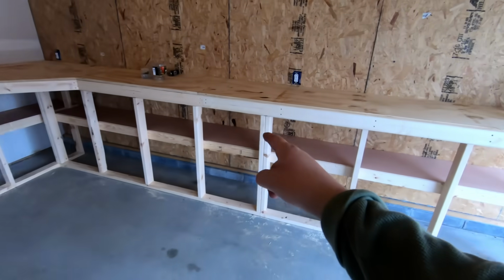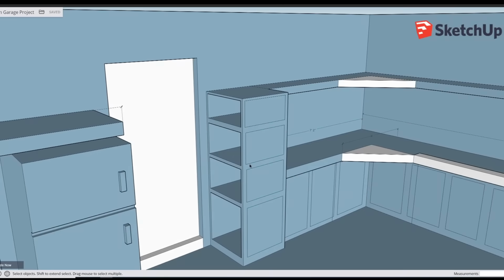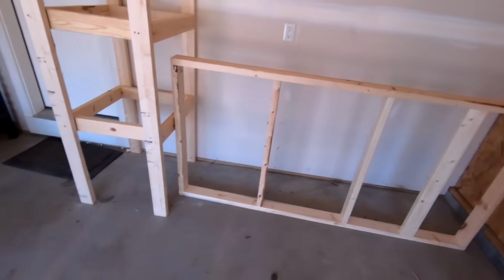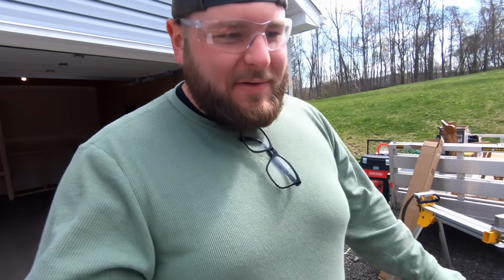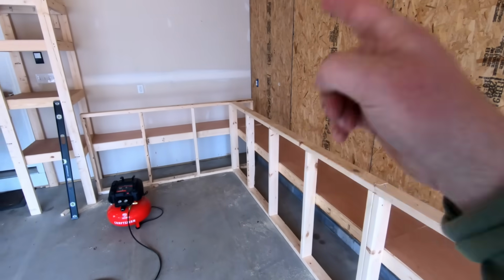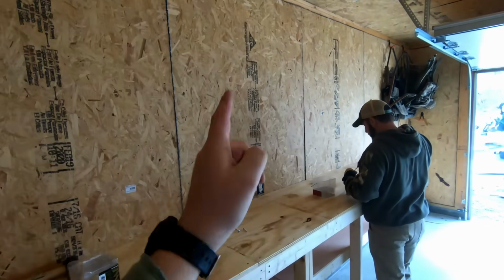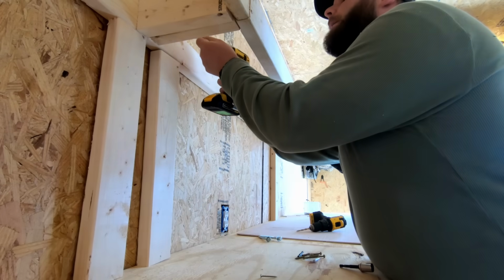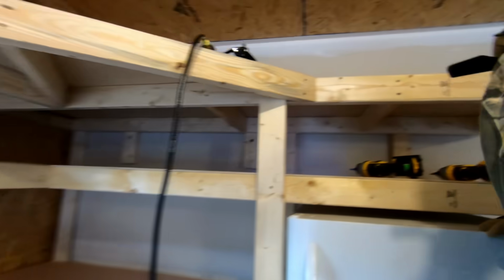HOW TO BUILD A WORKBENCH FOR GARAGE / DIY Garage Workbench and Shelves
biglogan bigloganchannel We take on building a garage workbench and shelves and and show you how to build a workbench for your garage! Follow along as we tackle this DIY workbench project and make an EPIC MAN CAVE! We will show you how to build a workbench with ease while keeping an eye on your budget!

New Primary Camera
Mic Adapter
External Mic
Wind Screen
Timelapse Rig
B-Roll Mirrorless
Primary Selfie Tri-Pod
Timelapse Tri-Pod
Mirrorless Tri-Pod
Favorite Full-Size Tri-Pod